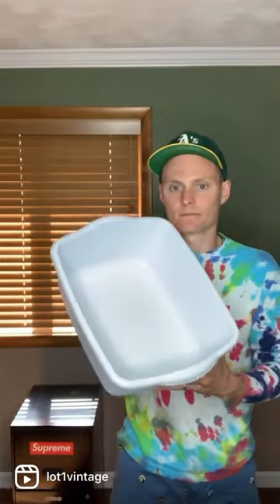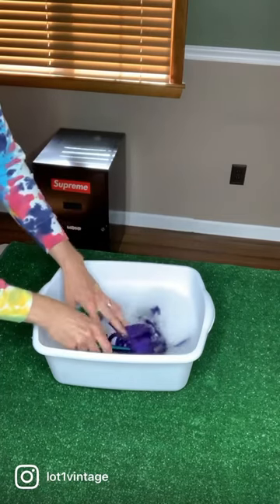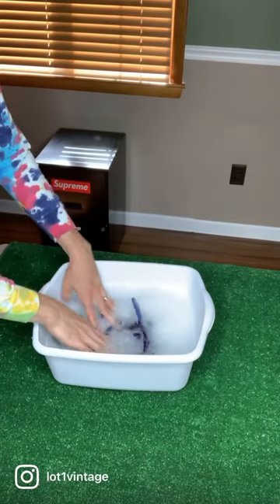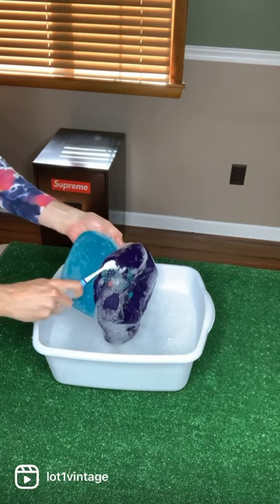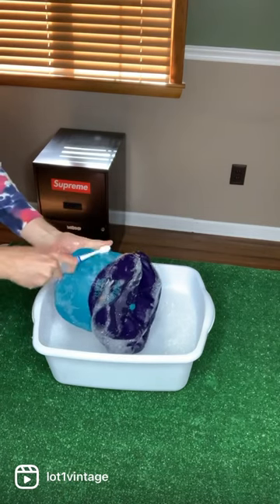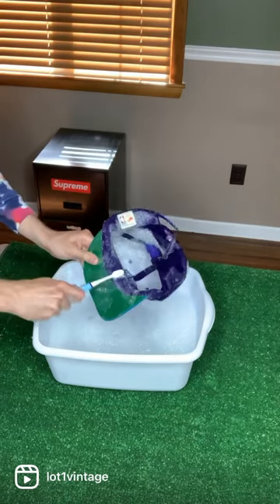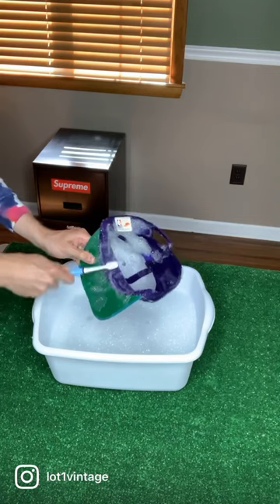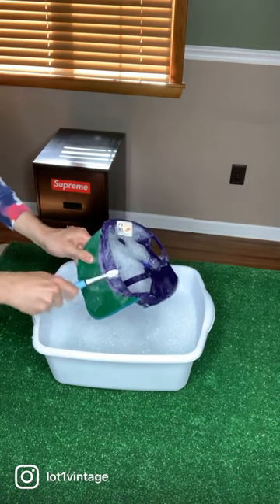How to restore a vintage snap back hat part one.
Part one of how to restore a vintage snap back hat.